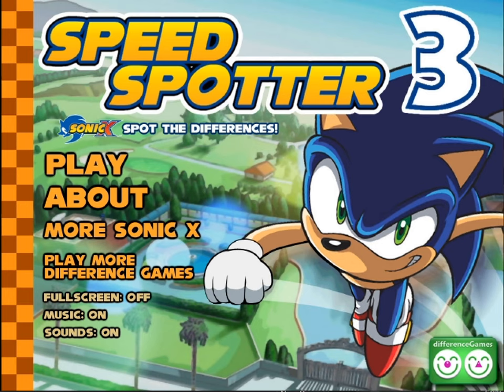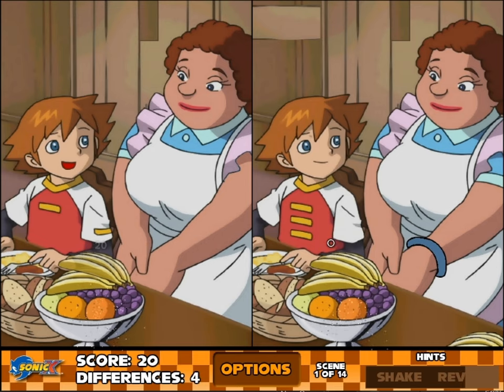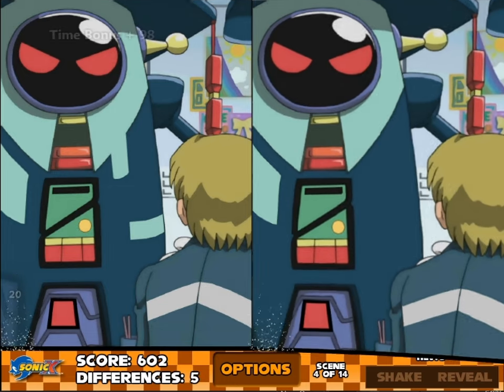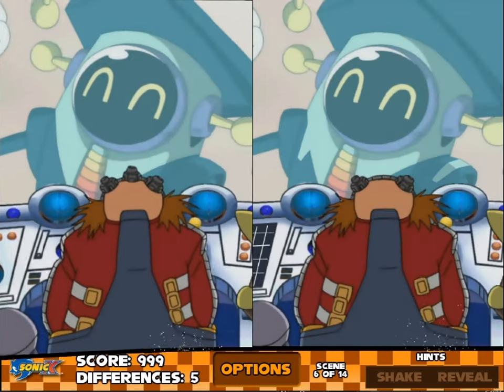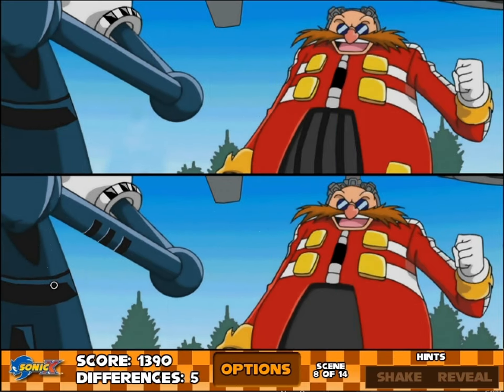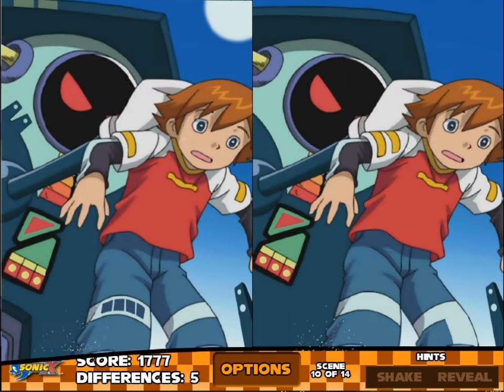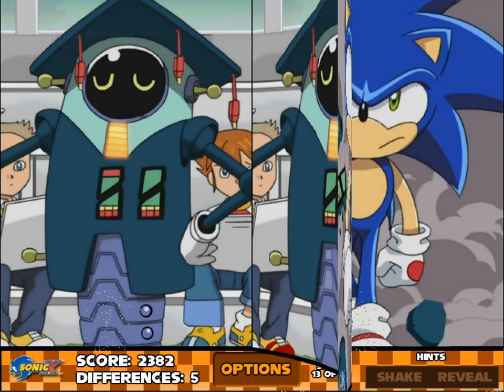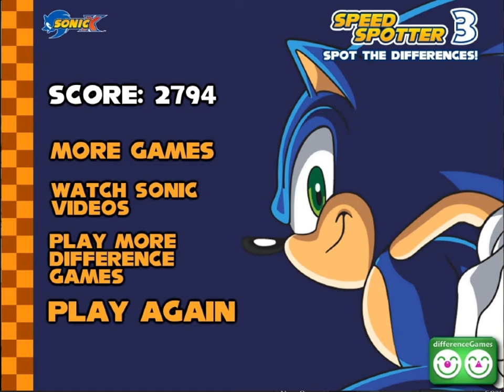Sonic X Speed Spotter 3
alright time for the important things

reminder that this is an official product and that will never stop being funny to me